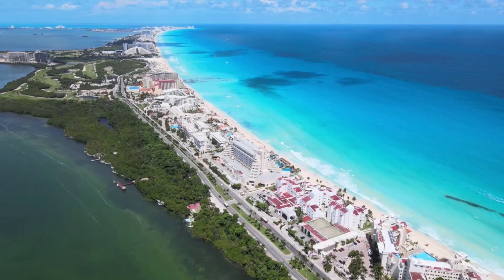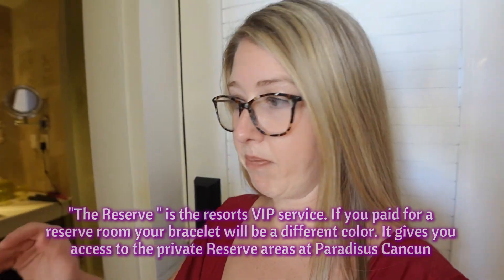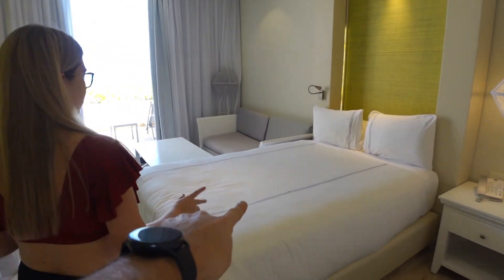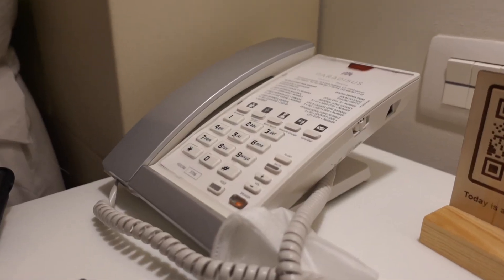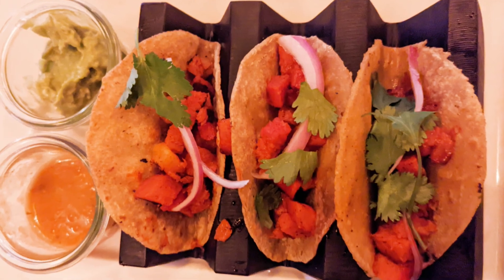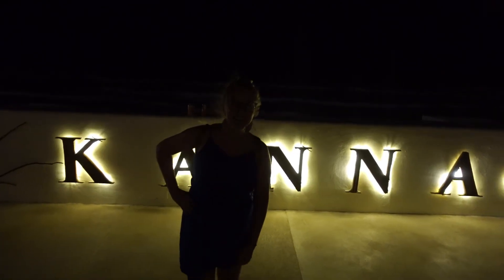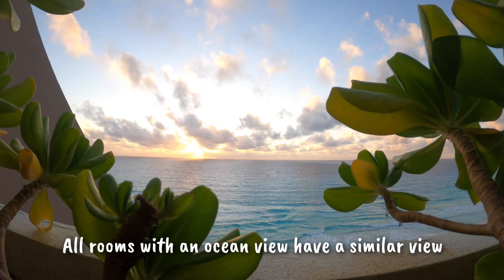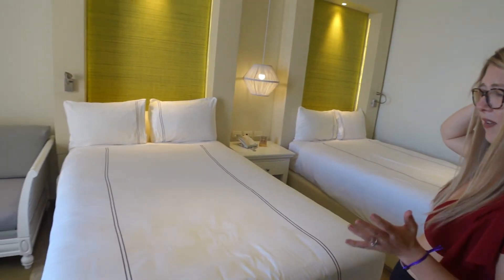Rough Start! Paradisus Cancun VLOG (ALL- INCLUSIVE) Day 1 + Room Tour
In our second Cancun vlog series, we stayed at the all-inclusive Paradisus Cancun during spring break 2022. We had stayed at Cancun all-inclusive resorts before. This time would be different. In this Cancun vlog, we give you a room tour of our Reserve junior suite ocean view room and show you our first day at Paradisus Cancun. During this vacation in Cancun, Mexico, we hoped to create our greatest travel vlog series so far. Would Paradisus be the one, or would we get sidetracked and fail to capture our experience at this beautiful all-inclusive luxury resort. You be the judge. More Paradisus vlogs to come.

This is part 1 of our Cancun, vlog series about our experience at the all-inclusive Paradisus Cancun (2022).

If you are new to the channel → We are a family of four from the Midwest that record vlogs on our vacations. If you would like to see more, here are links to more of our content↓

Chapters:

00:00 - Cancun VLOG 2022 - Rough Start At Paradisus Cancun
01:56 - Reserve Junior Suite Ocean View Room Tour (We Think)
05:38 - The Reserve? You're Not VIP
07:40 - Figuring Out This Resort - Dinner at Agua Marina
10:15 - Let's Show These Spring Breakers How to Party
12:30 - Little Beds & Brandy's Highlight of the Day
13:58 - The Kids Have Been Drinking All Day
15:38 - Day 2 We Finally Figured It Out